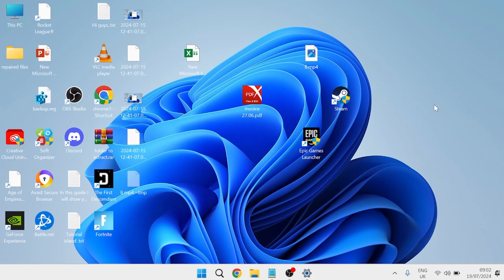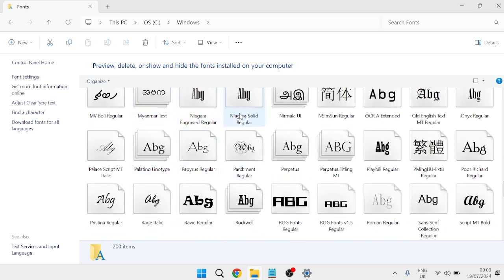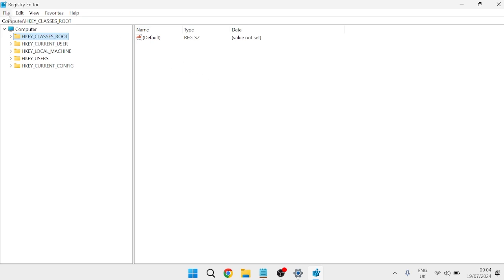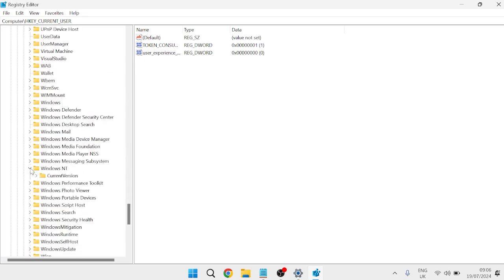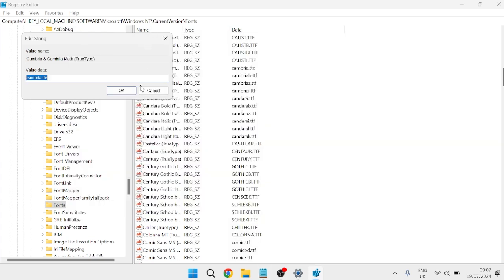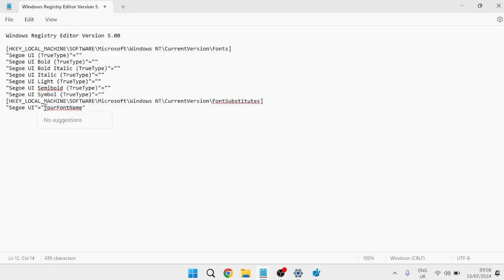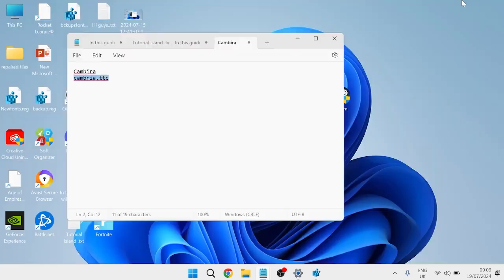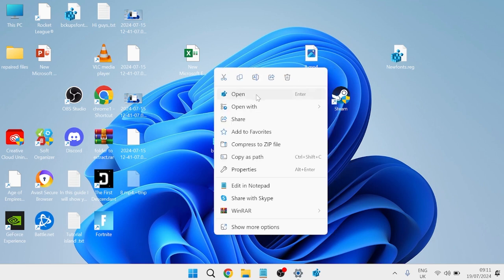Change Windows 11 Default Font in Minutes— No Software Needed!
Tired of the same old Windows 11 font? 🖋️ Want to give your system a fresh look? 🔥 In this step-by-step guide, I’ll show you how to change the default system font on Windows 11 easily. No extra software required! 🚀 Watch till the end for a smooth setup! 💡